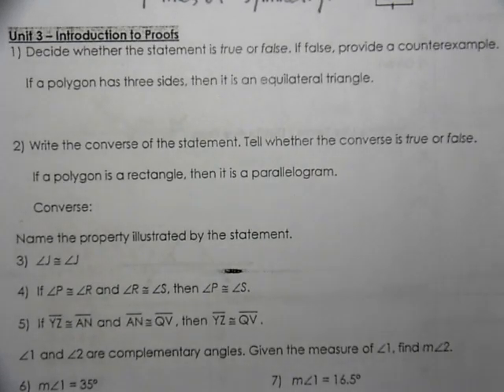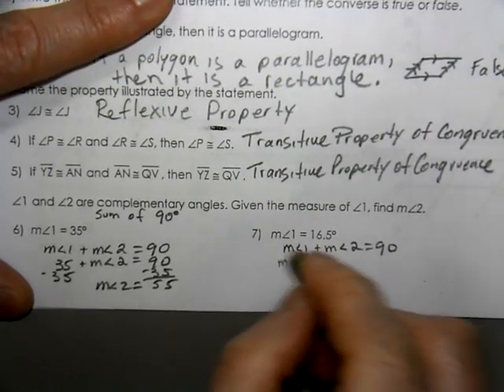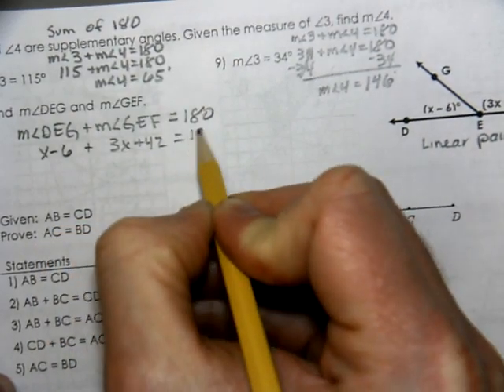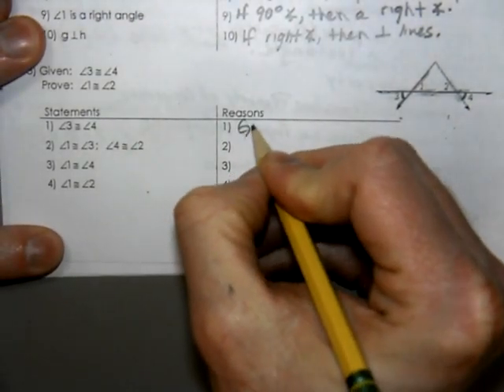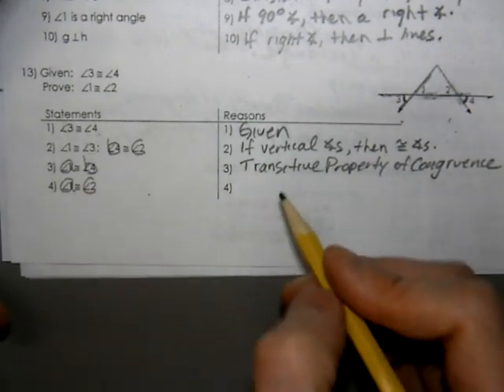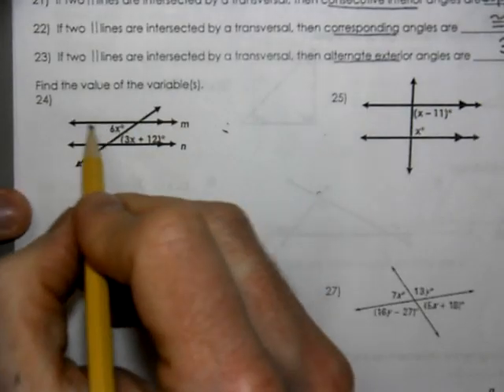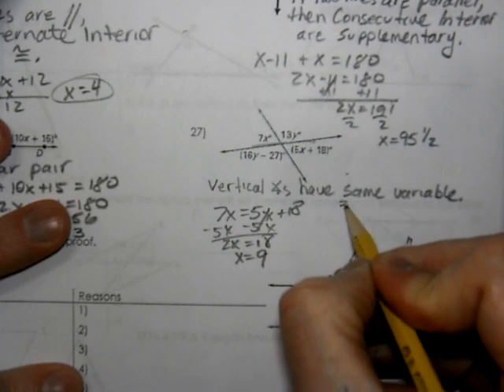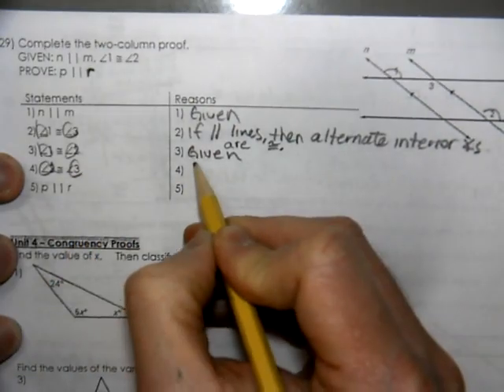Geometry Sem 1 Exam Review Unit 3